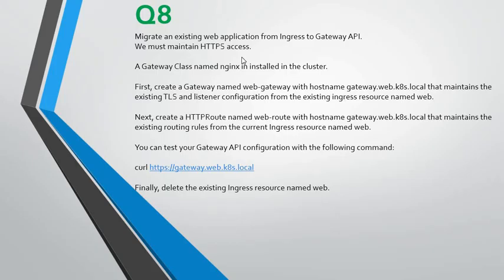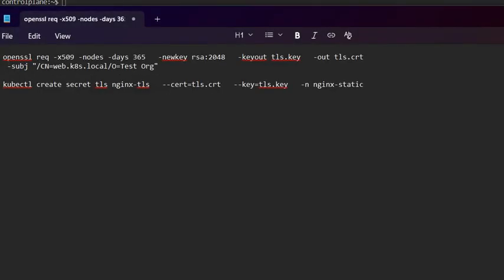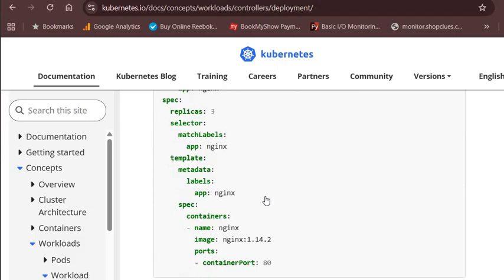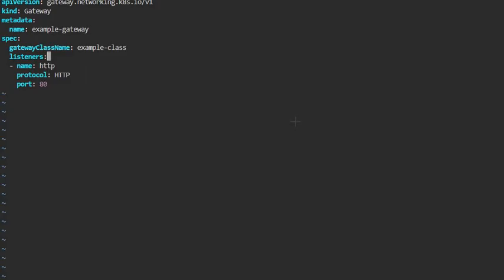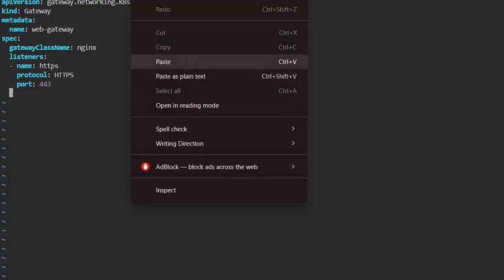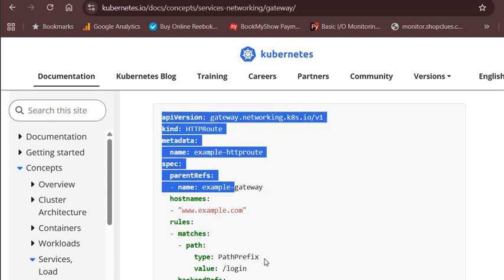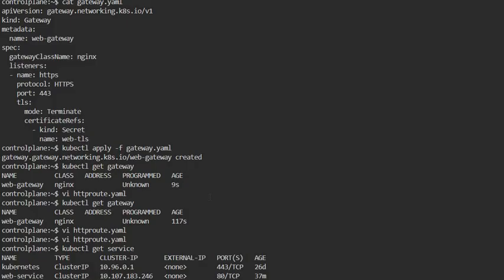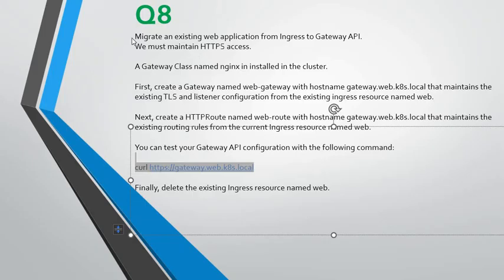CKA Exam Question Set for Practice: Question 8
This is sample question which may come in CKA exam as per new pattern.